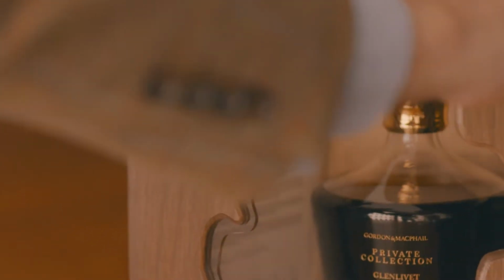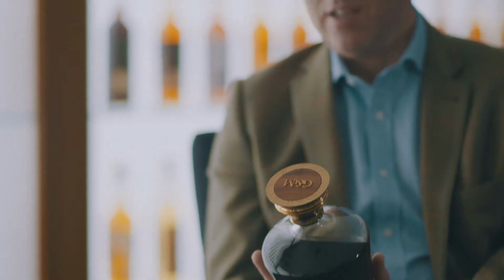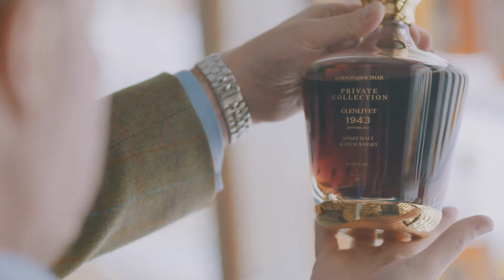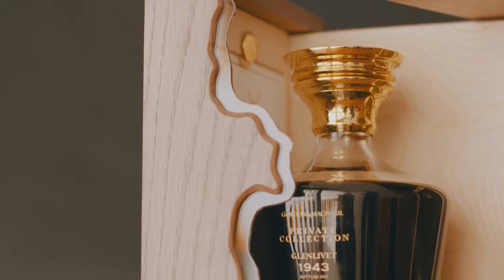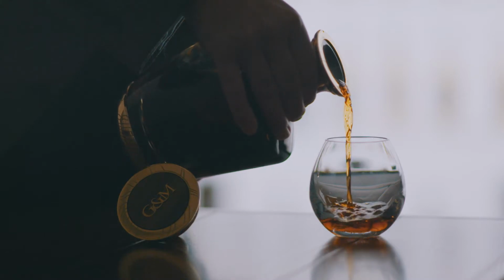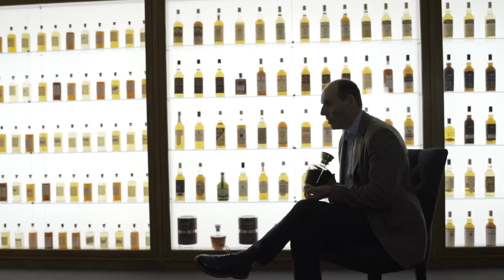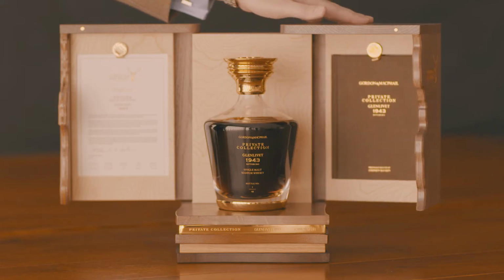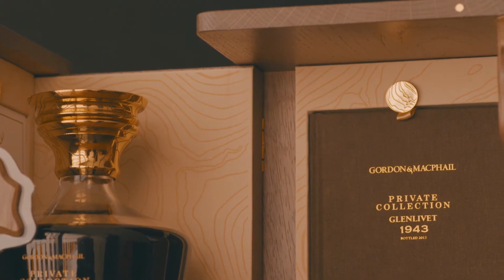Gordon & MacPhail | The Packaging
"...this whisky is presented in the most beautiful, bespoke, hand-crafted decanter which is unique to Gordon & MacPhail" - Stephen Rankin talks with great pride about the packaging of the new Private Collection Glenlivet 1943 by Gordon & MacPhail.